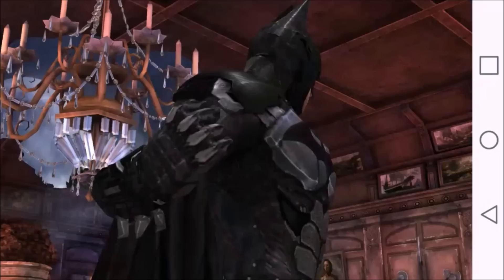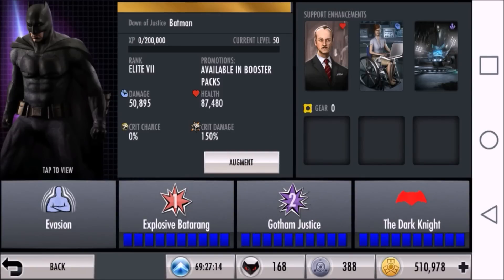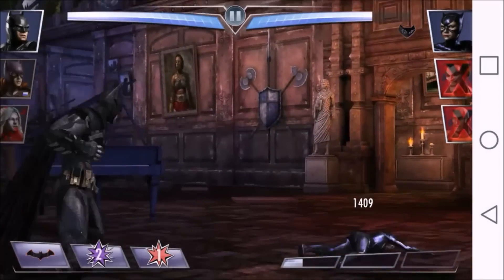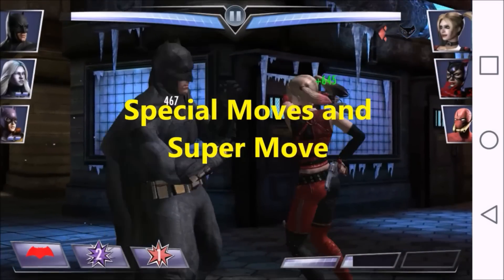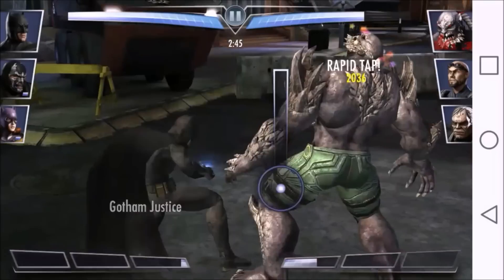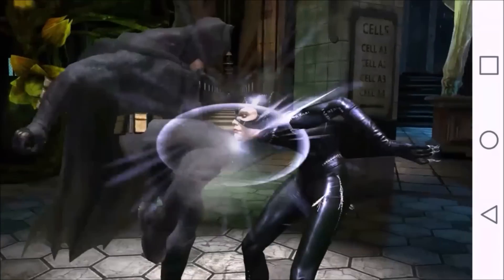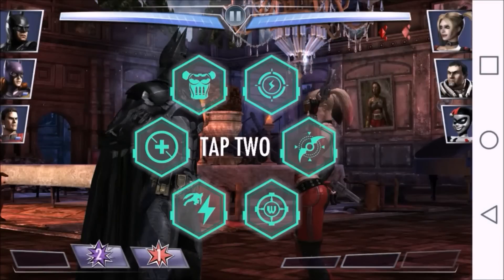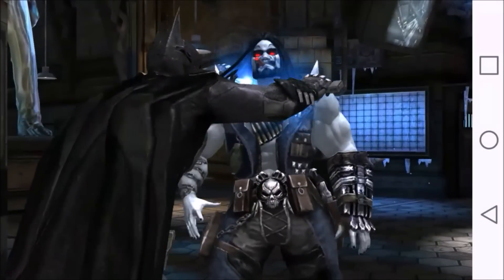Injustice Versus Challenge: Arkham Knight Batman vs Dawn of Justice Batman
In this video, Arkham Knight Batman and Dawn of Justice Batman will be compared.